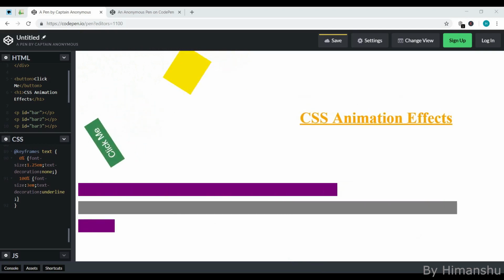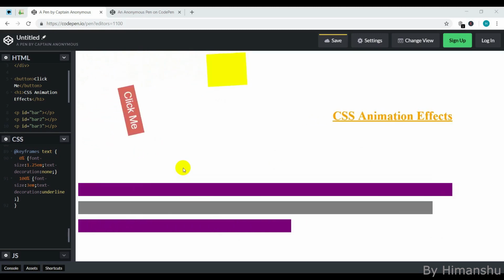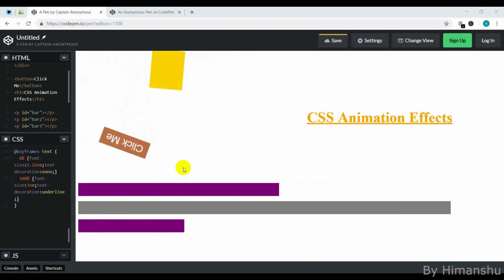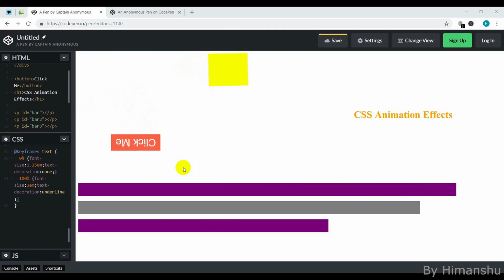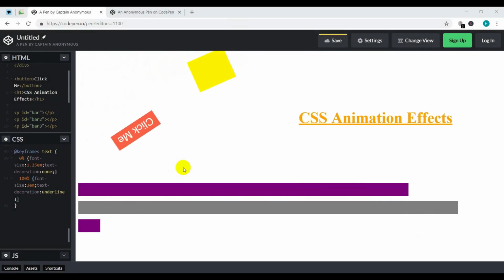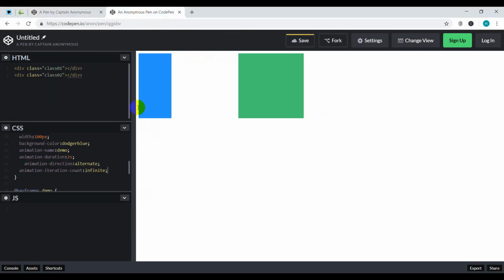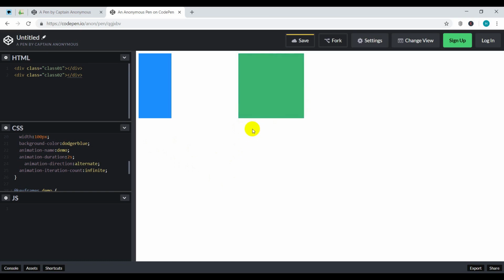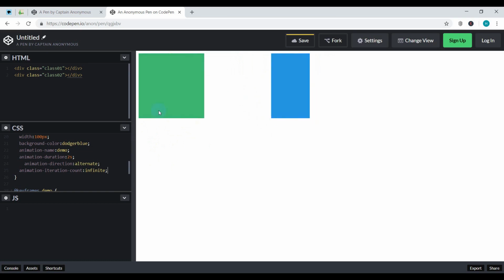CSS Animation Crash Course - Part 01- Introduction to CSS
This tutorial is part of the CSS animation Crash Course and this tutorial provides an introduction to CSS animation.
Using CSS animation, you can add cool animation effects on your website and make it more interactive and lively.
This crash course has all you need to create CSS animations for your own website.
In this course you'll learn:
CSS Animation
Keyframes
Create animation effects.

About the Channel: My channel is all about IT skills

Author/ Creator: Himanshu Verma